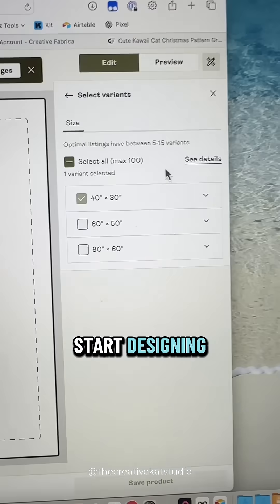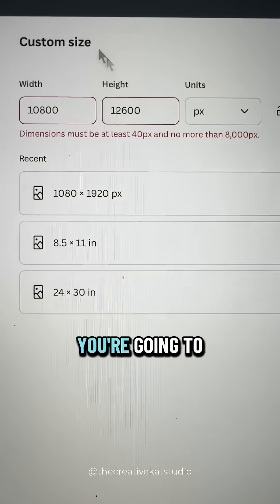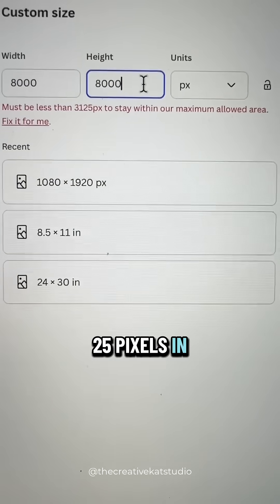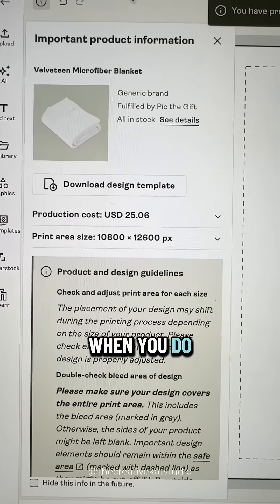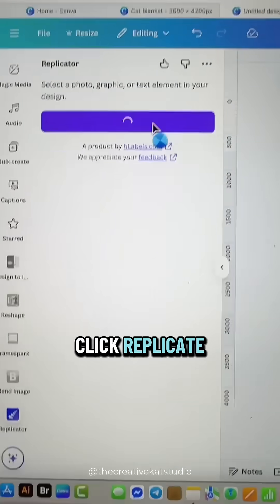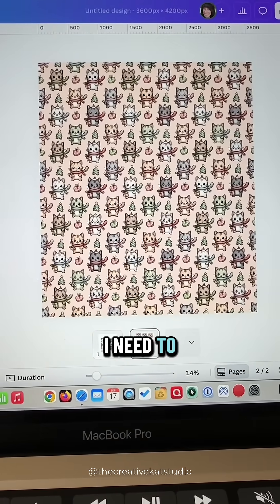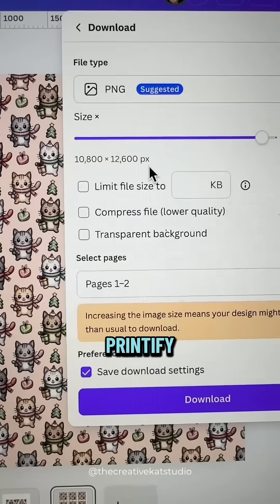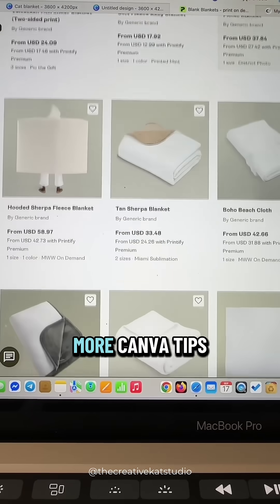Fix your Canva designs for oversized print-on-demand products!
How to fix your designs for oversized print-on-demand products like blankets or bedspreads. 🛏️

Canva has a size limit you need to know about, but there’s a workaround.

The trick is to design at a smaller, proportional size (like 3600 x 4200), then scale it up with the download size slider to hit the exact pixel requirements.

This way you can upload properly sized files and get clean, high-quality prints for your POD products.

Have you ever run into Canva’s size limit before? 👇

👯Share this with a friend who sells print-on-demand!